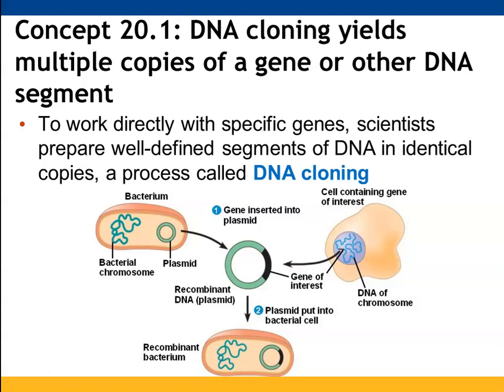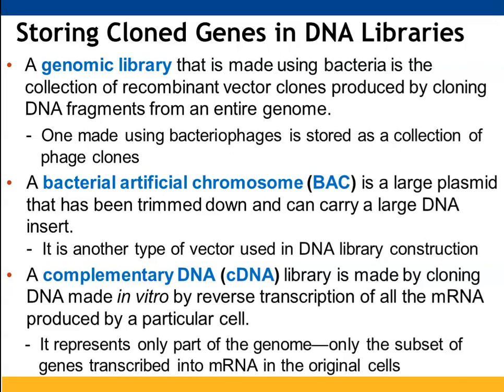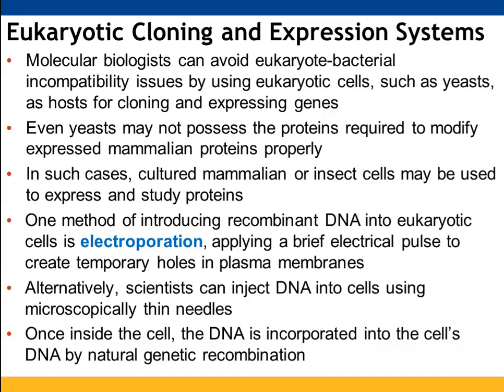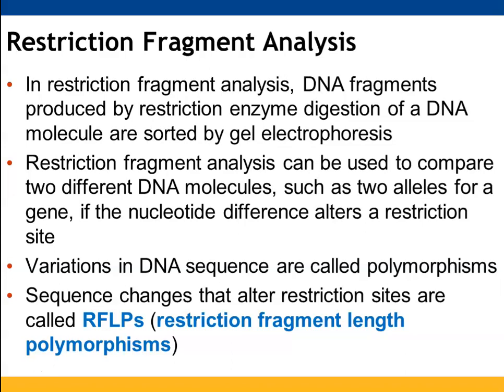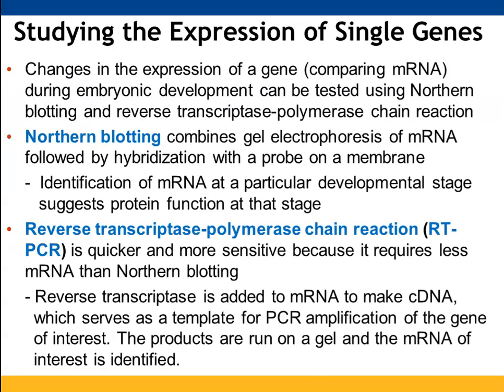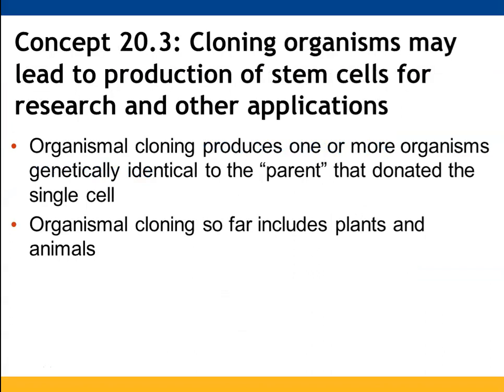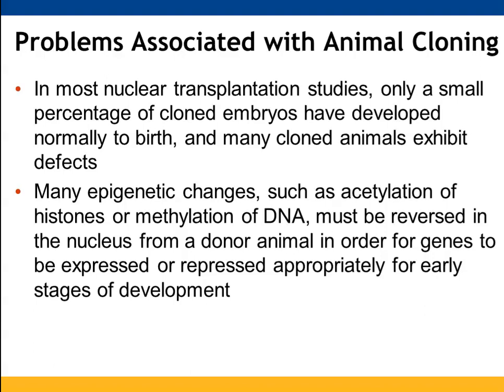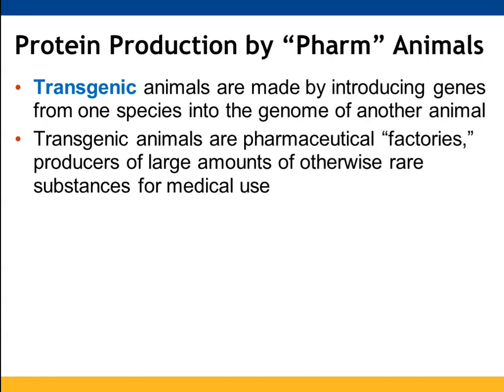Chapter 20 Biotechnology